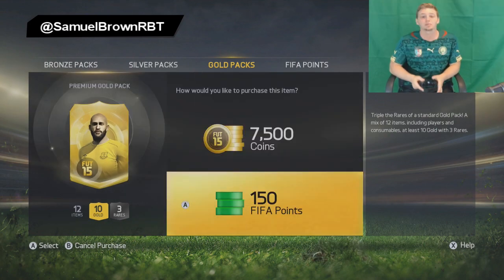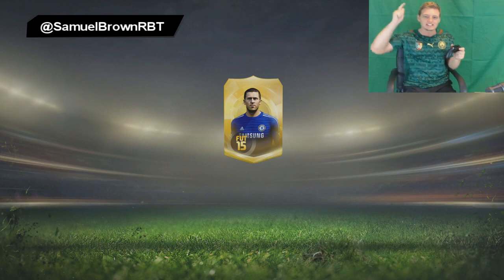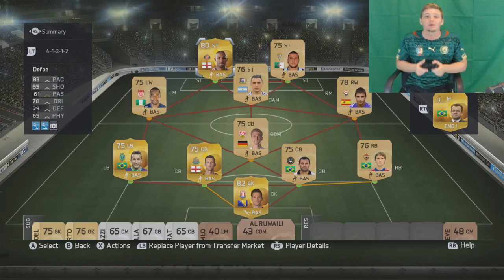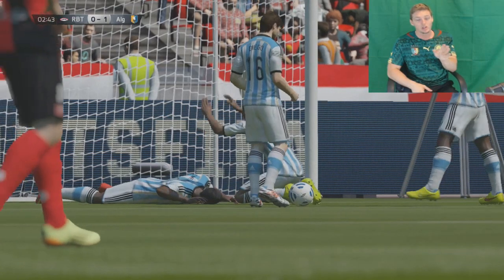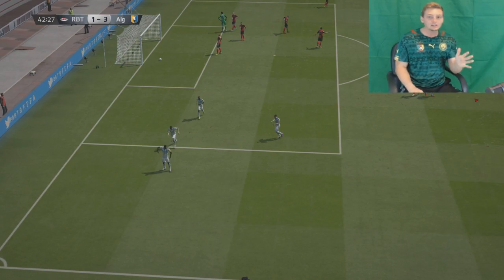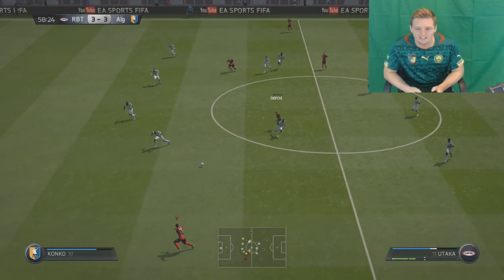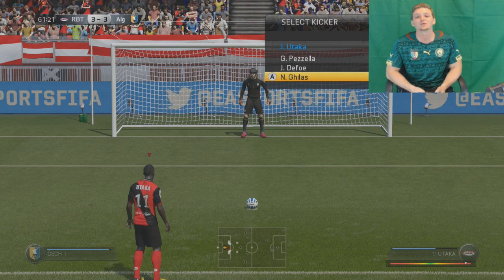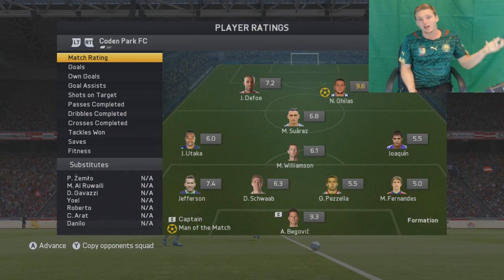PACK SQUAD #2 - WE FACE A LEGEND!?!? UNSUNG HERO! | FIFA 15 Ultimate Team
PACK SQUAD EPISODE 2 ON FIFA 15 ULTIMATE TEAM!

LET'S SMASH 100 LIKES!

Welcome to my newest FIFA 15 Series where in every episode I open 5 packs and build a team with players from ONLY those 5 packs, then go and try to win!

GT: Llamuh